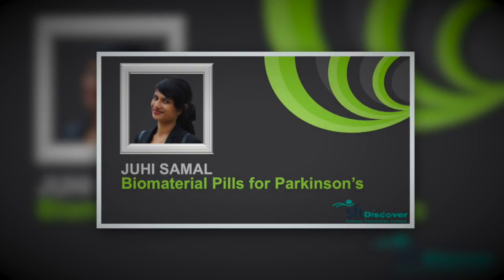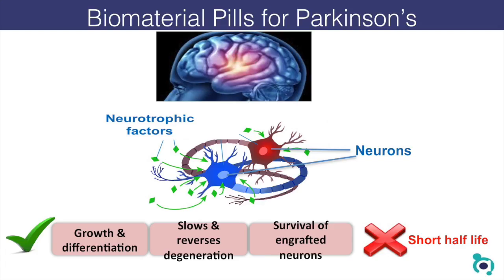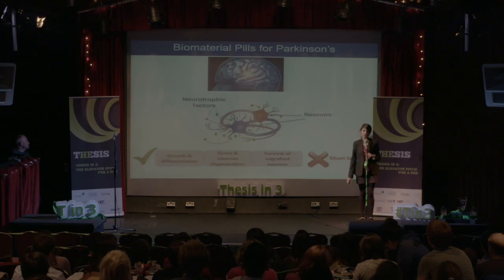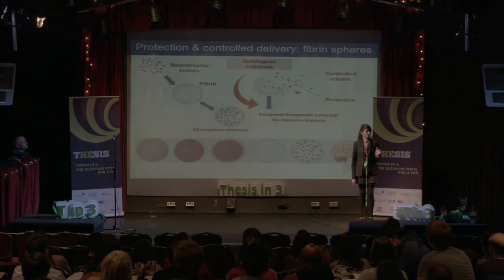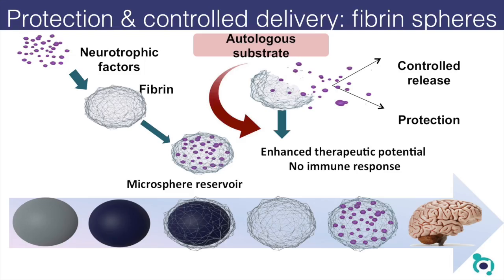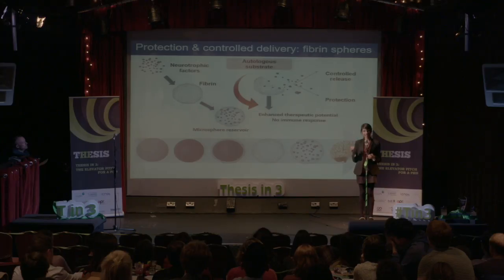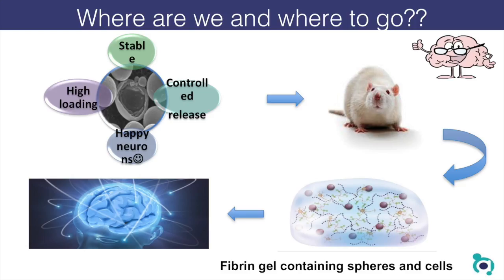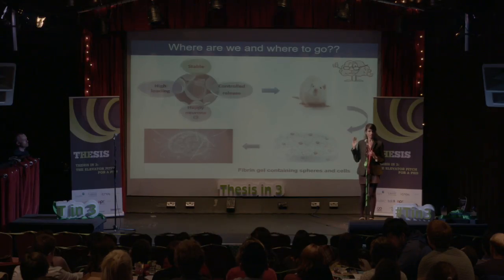16 Juhi Samal - Biomaterial Pills for Parkinson's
This video is about 16 Juhi Samal - Biomaterial Pills for Parkinson's